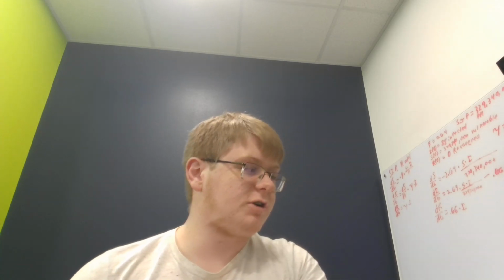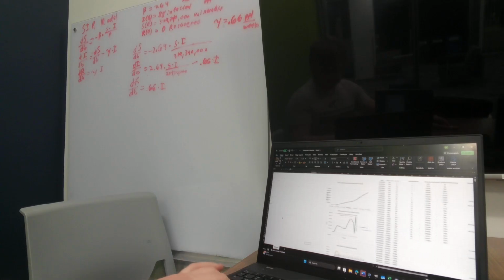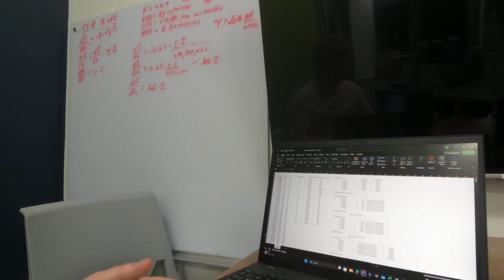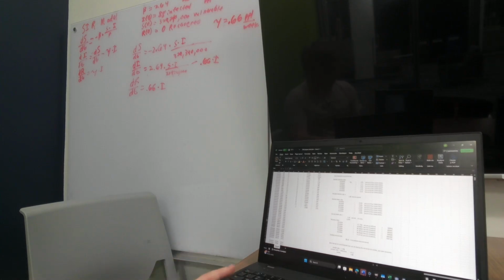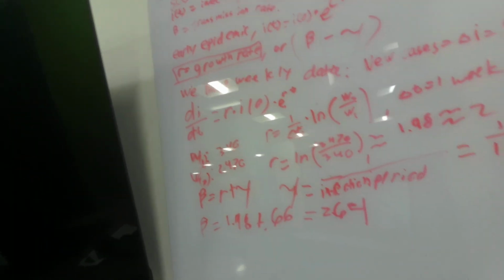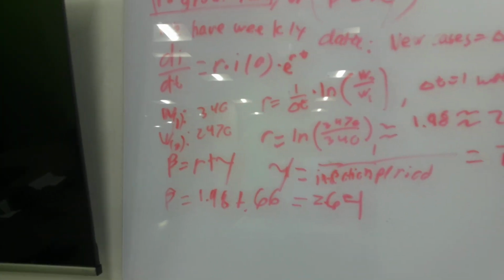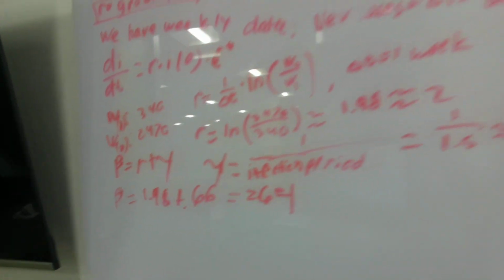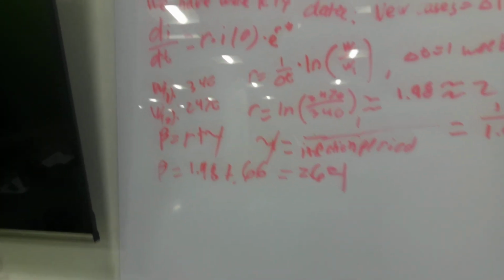Differential equations project, On COVID-19 and the early spread.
Just a project for class, watch if you want.